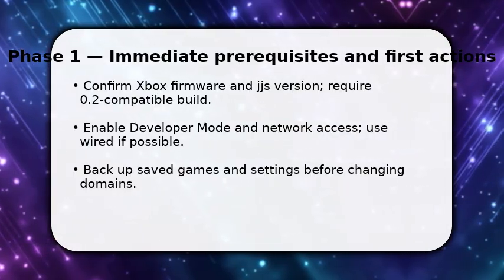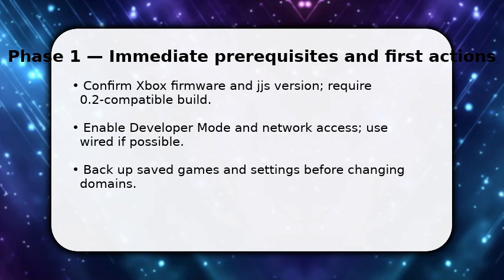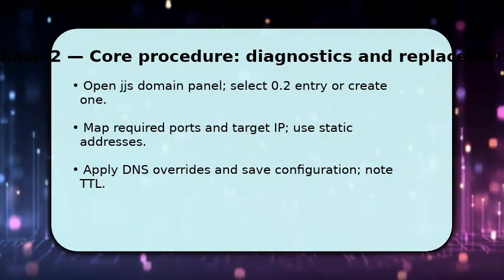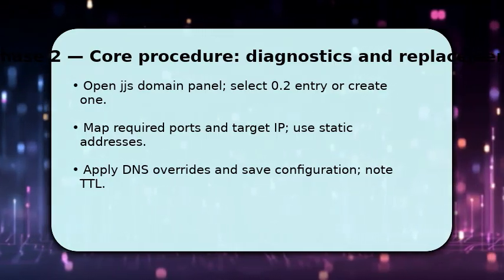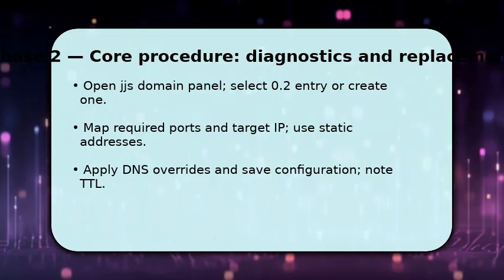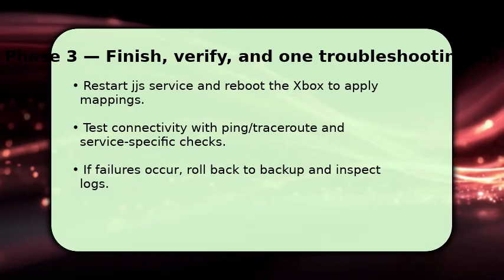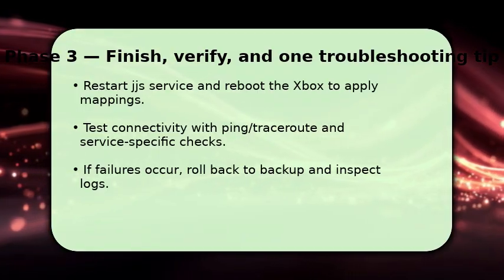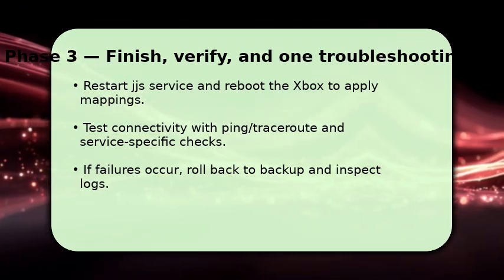How to Use 0.2 Domain in Jjs Xbox - Full Guide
How to Use 0.2 Domain in Jjs Xbox - Full Guide | 🔒 Surfshark VPN Deal — Stay private and secure. $1.99/mo + 3 Months Free ▸

Discover the secrets to setting up a .2 domain for your Xbox with JJS. This comprehensive guide walks you through every step, from registration to configuration and beyond.

0.2 Domain, JJS Xbox Guide, Xbox Configuration, .2 Domains, Gaming Setup, Console Accessories, Domain Registration Process, Tech Gaming Tips, Customize Your Console Experience, Network Settings for Consoles